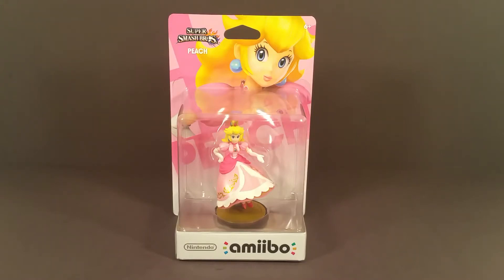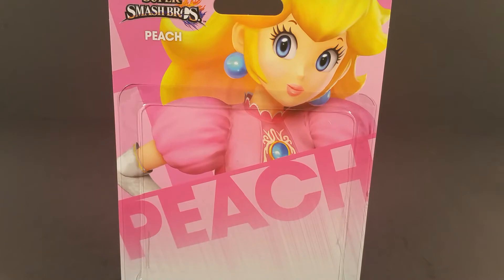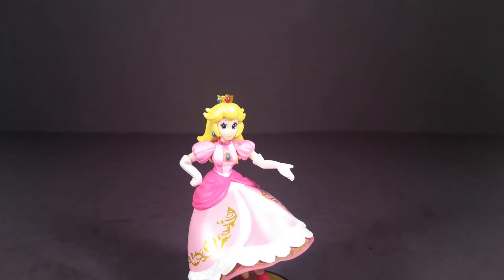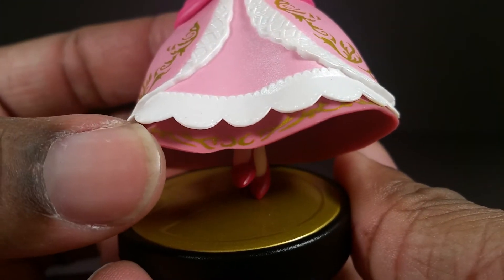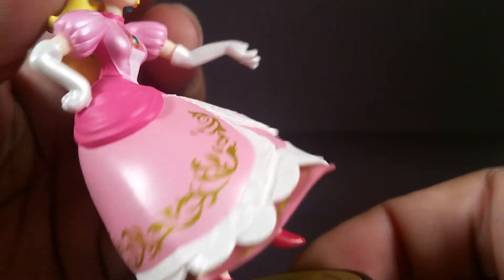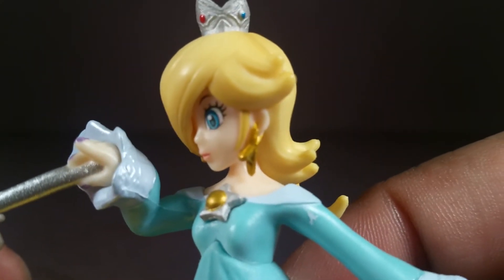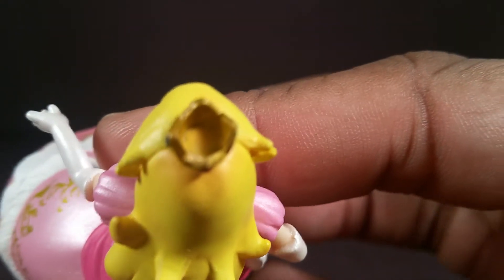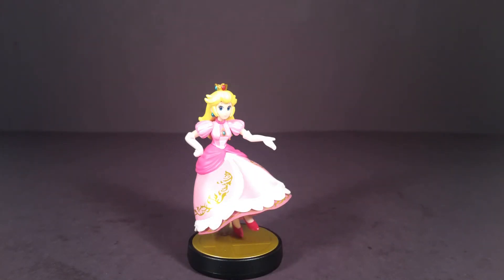amiibo Peach: Chill Review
Also check my playlist for other videos you may like.